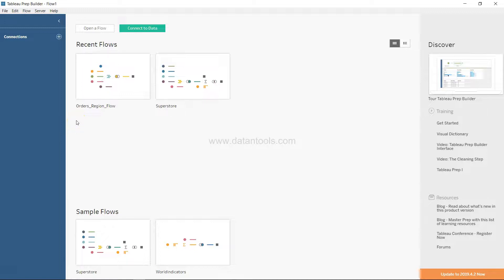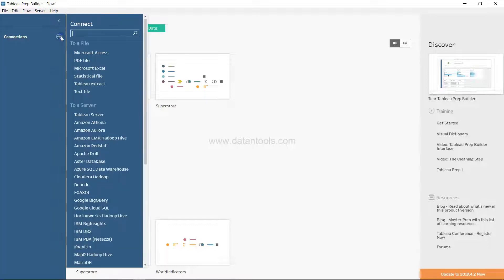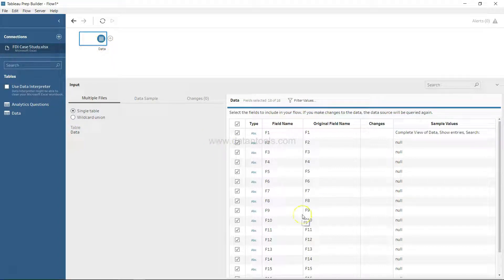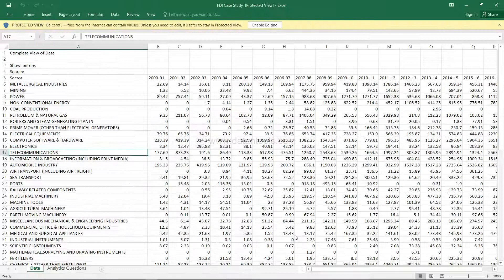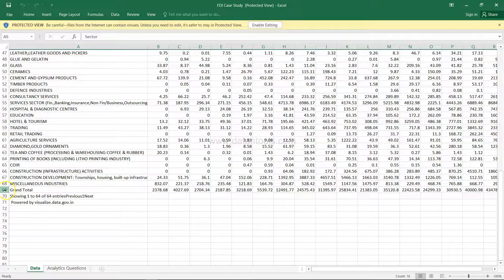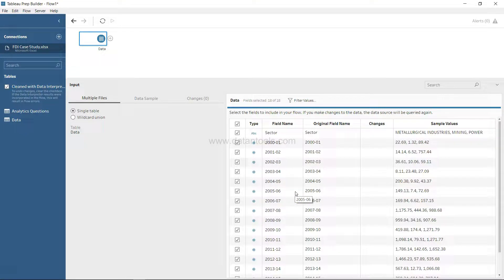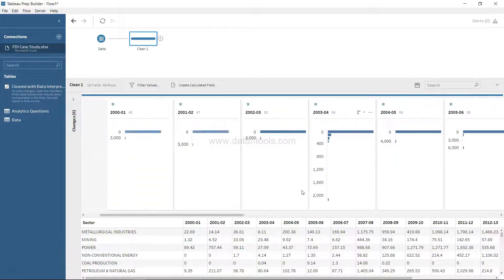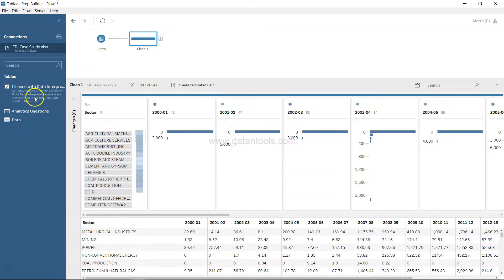Tableau Prep Tutorial for Absolute Beginners - Using Data Interpreter to Correct Formatted Tables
In this tableau prep tutorial for absolute beginners, I have talked about how you can use tableau prep data interpreter for cleaning the data in tableau prep where data tables are formatted and not easily understandable by tableau prep.

Previous Tableau Prep Tutorial